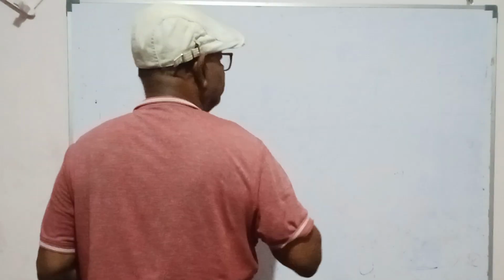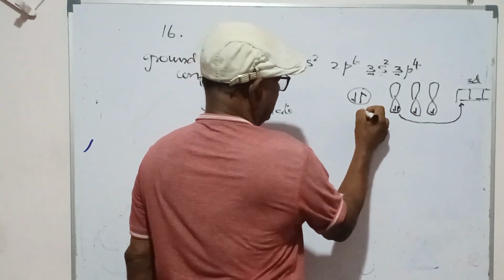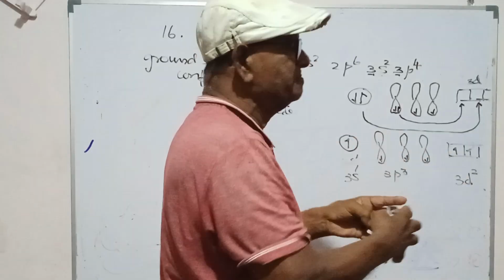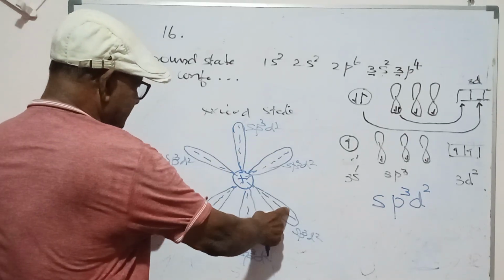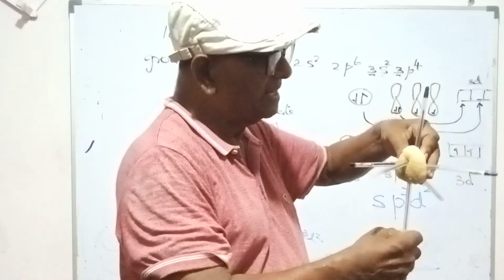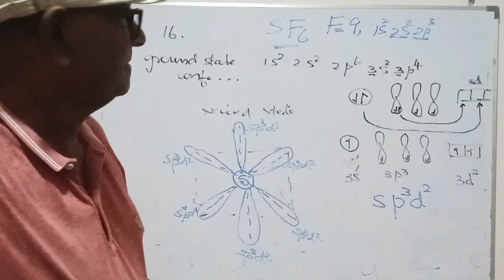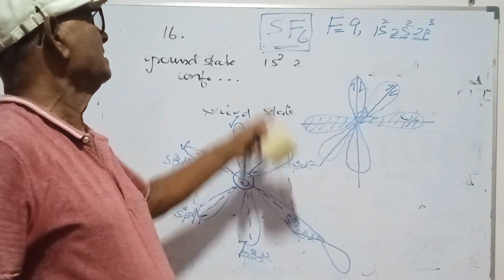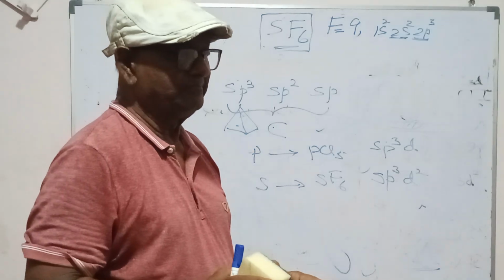Hybridization of S atom.English medium